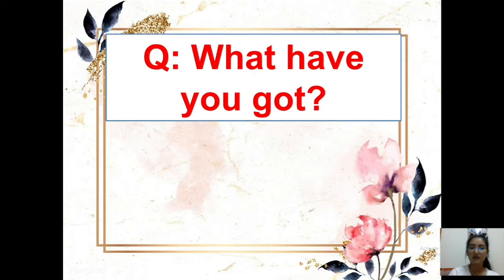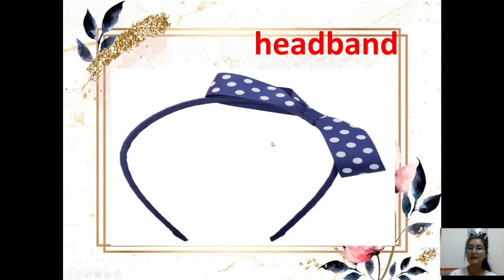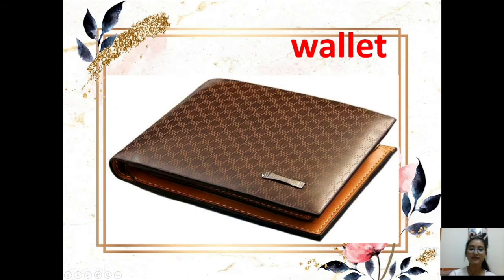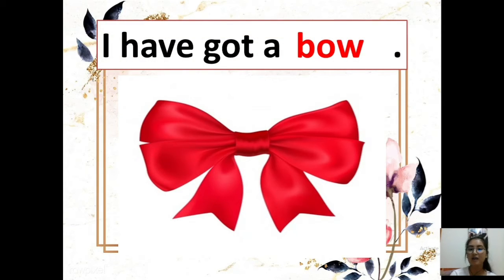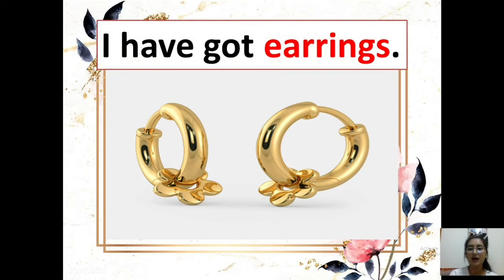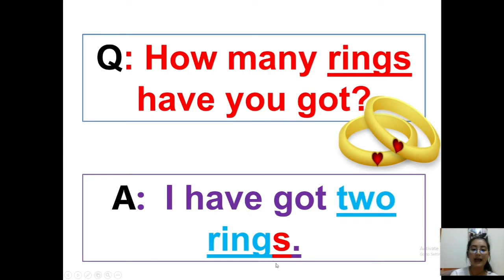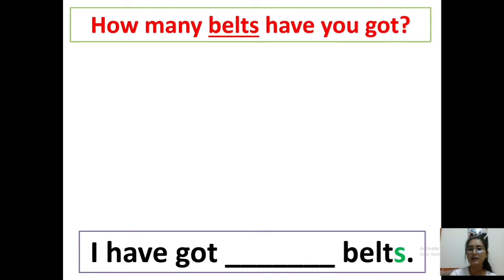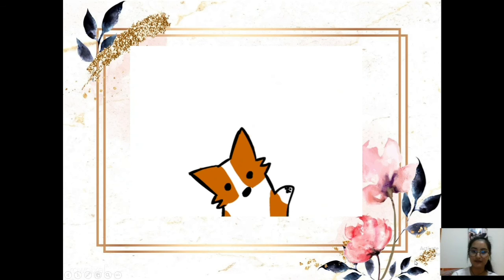ENGLISH 6(JUNE 2021_WEEK 4) WAT CHALOR SCHOOL